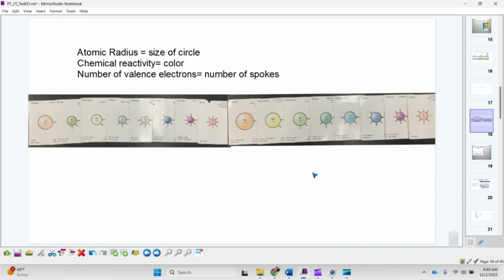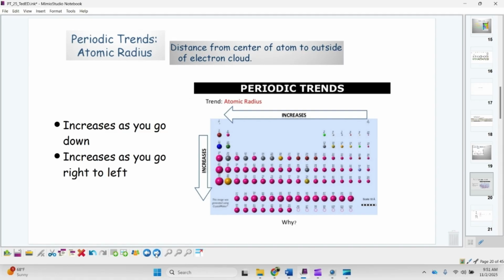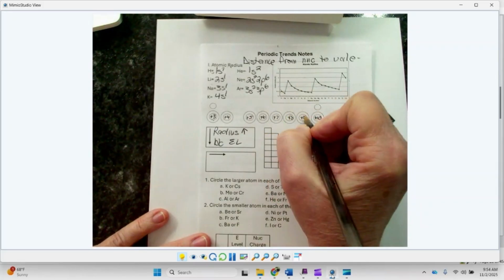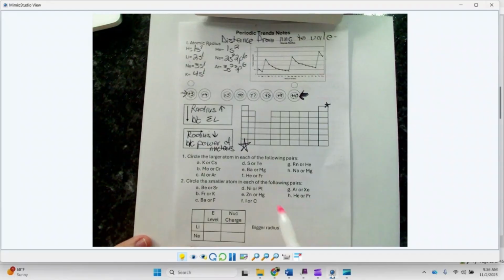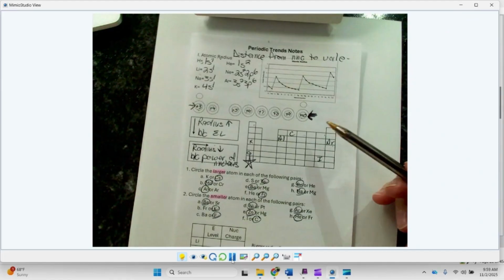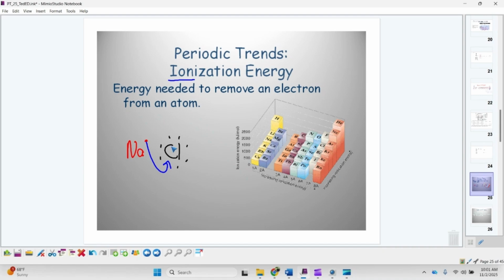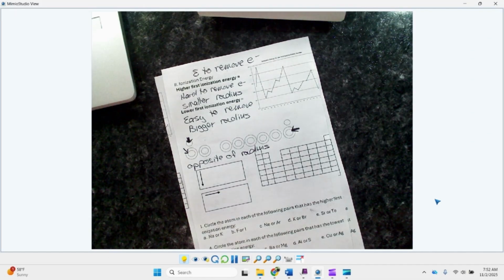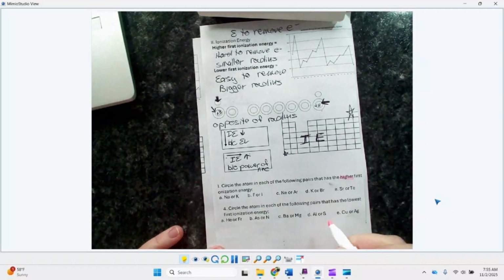Periodic Trends 25